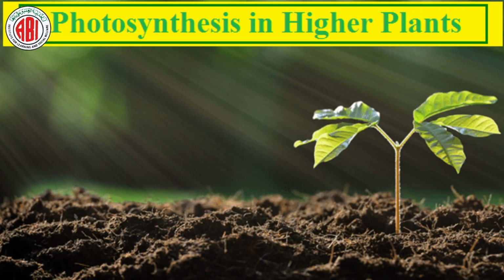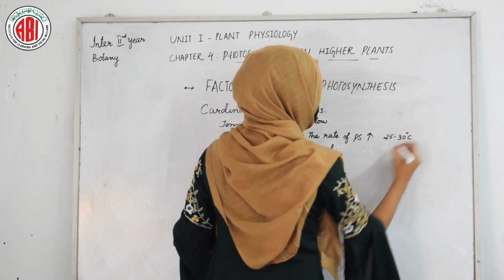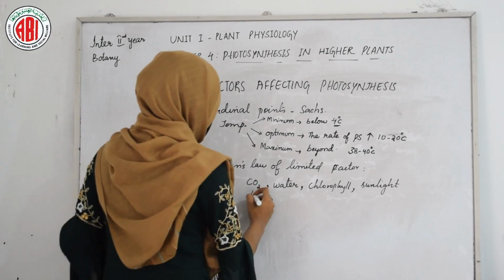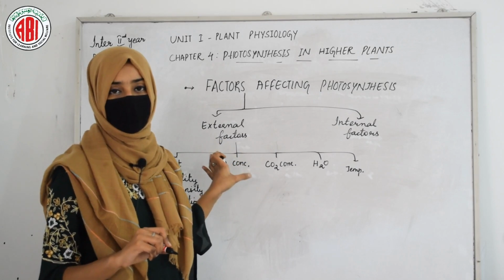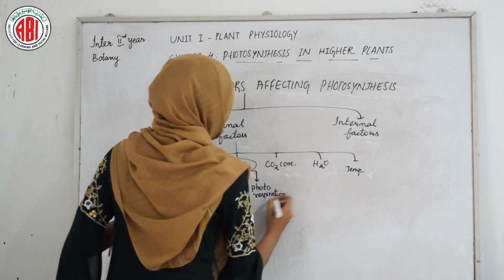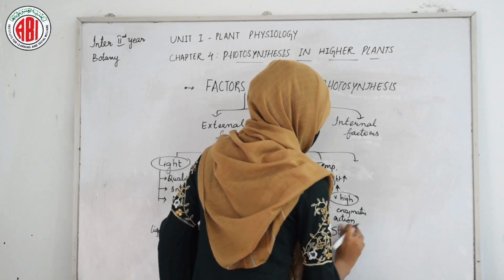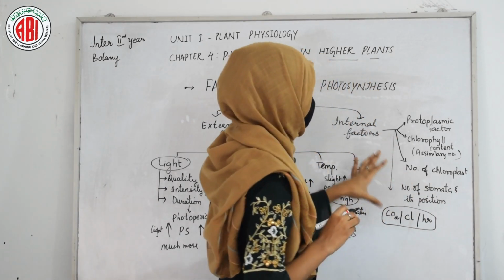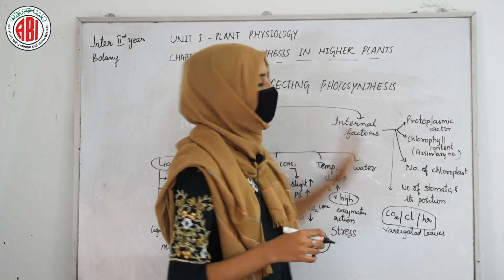Inter 2nd Year_Botany_Chapter 04_Part 07_"PHOTOSYNTHESIS IN HIGHER PLANTS"